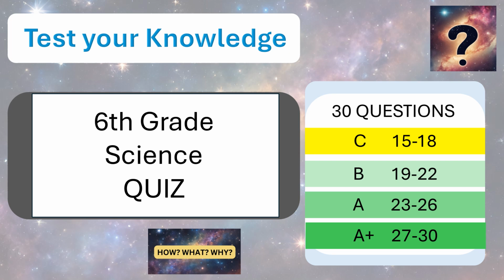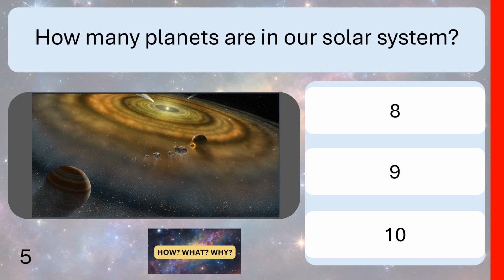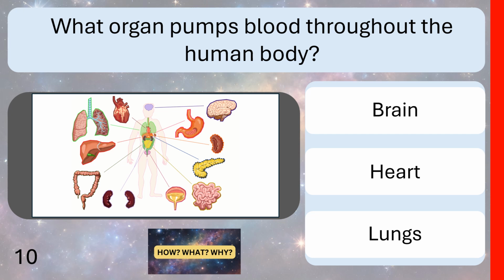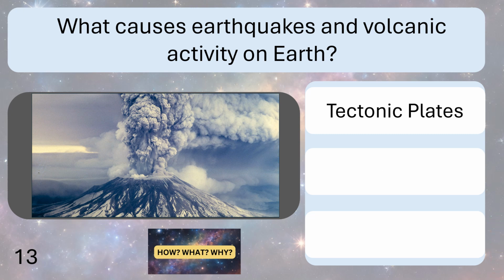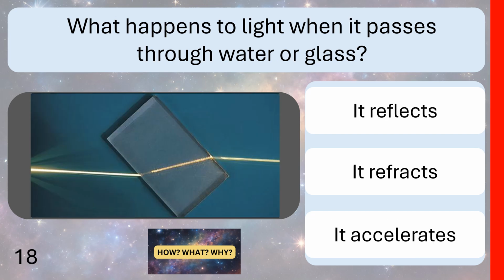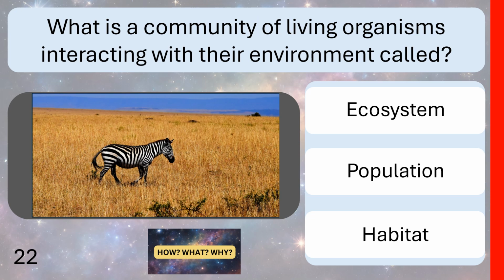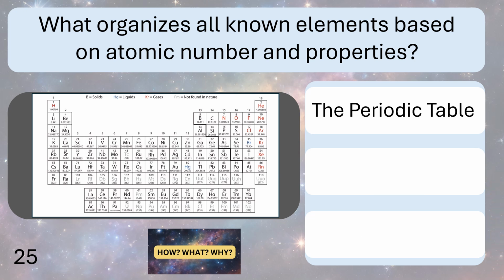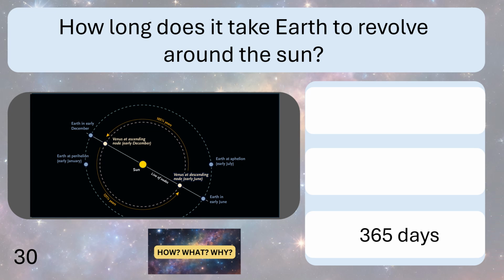Science Quiz - Are you as smart as a 6th grader?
30 quickfire questions that test what you remember from elementary school Science.

30 quickfire questions that test what you remember from junior school Science,